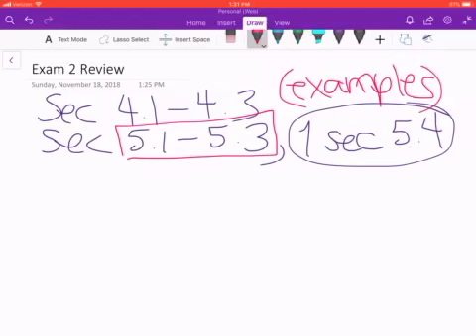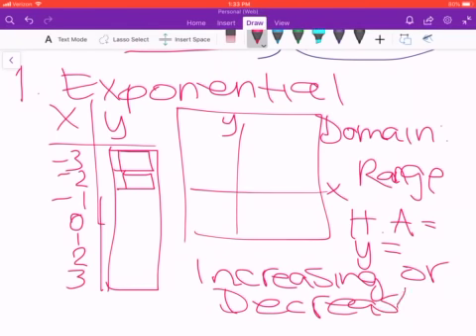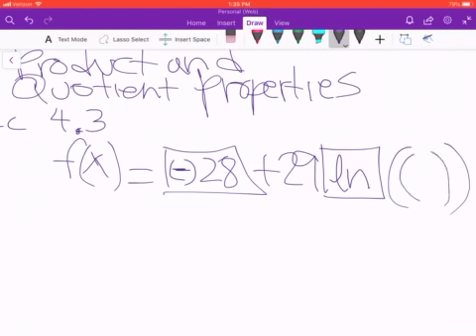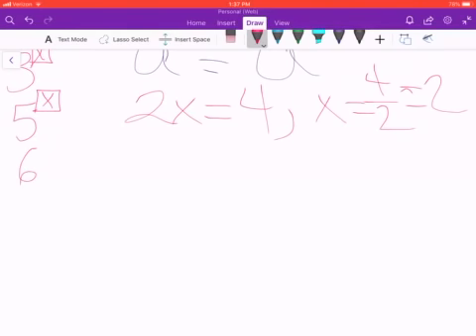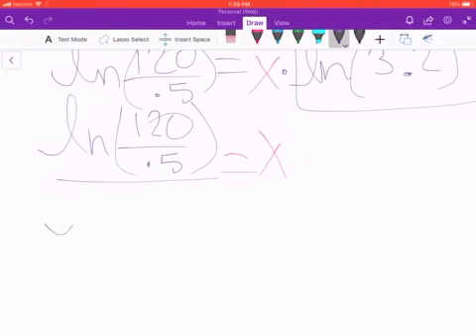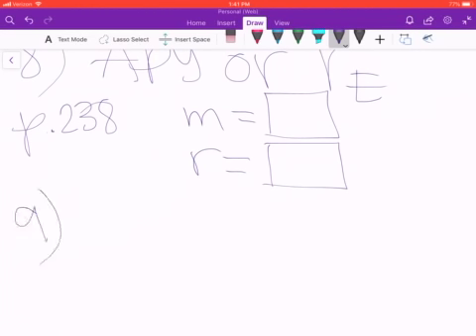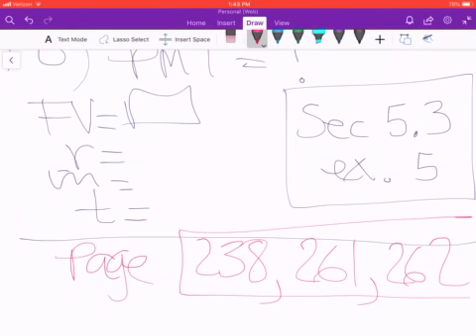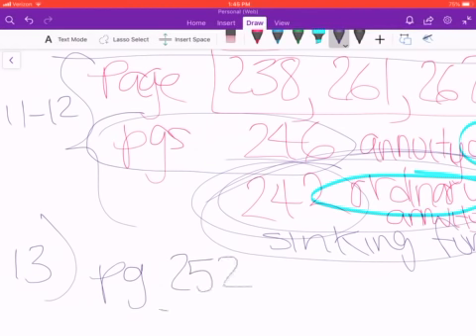Math 1324 Exam 2 Review